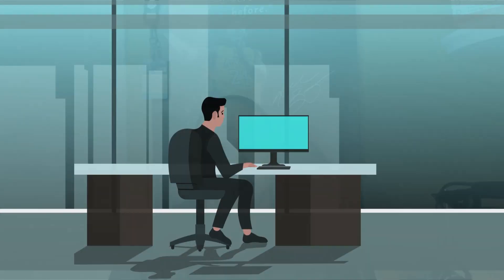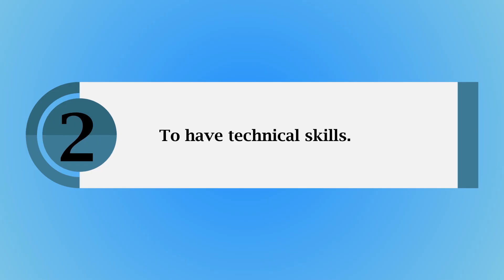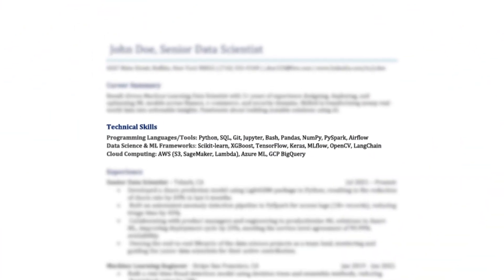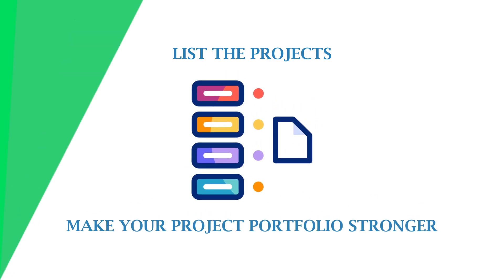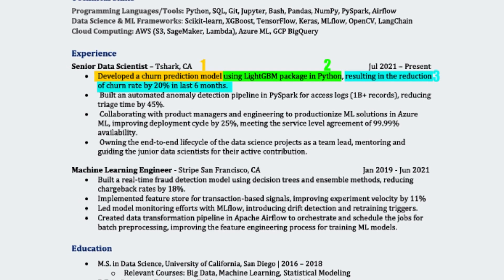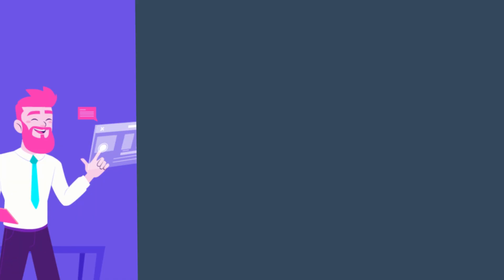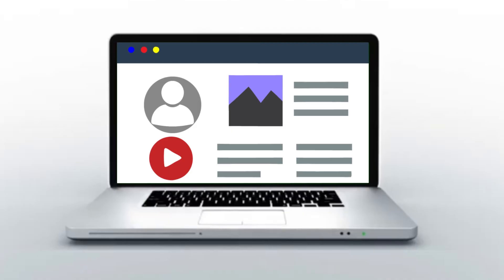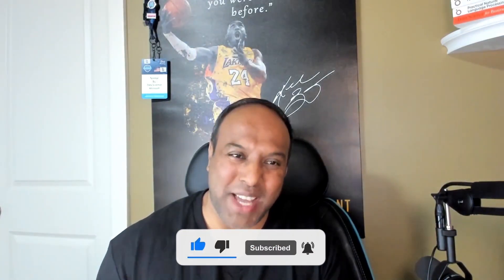5 Tips For Your Data Science Resume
Tuning Your Data Science Resume is like tuning the Hyper Parameters for your Model- hard to get it right, but it works once you get it right. In this video, I have used all my experience of resume reviews and interview screenings to put together a short video to help you make your DS resume stand out. Basically it sums up to 5 key things:

1. Tailored Summary
2. Technical Skills
3. Experience
4. Education
5. Projects